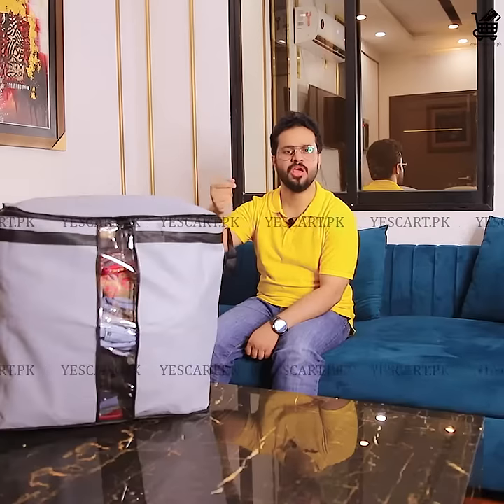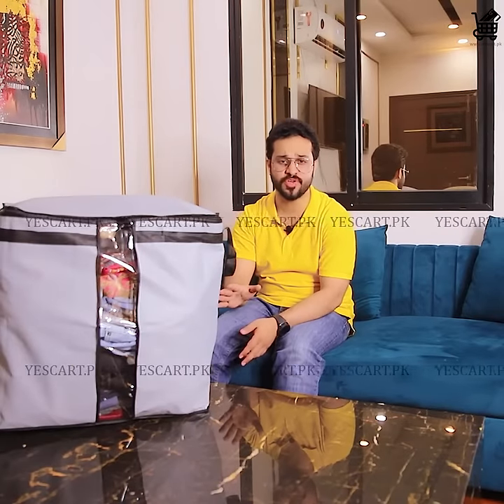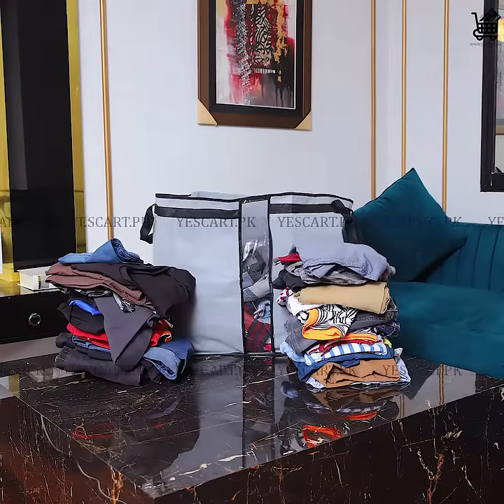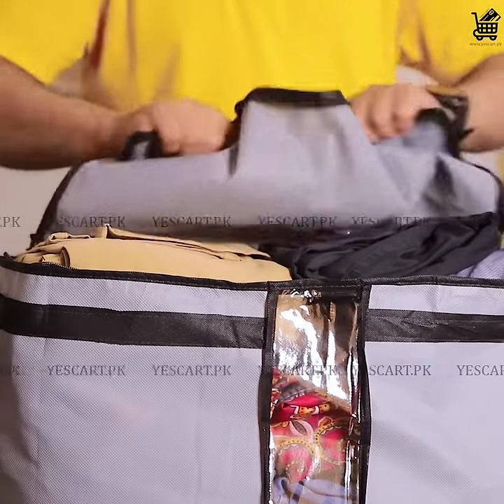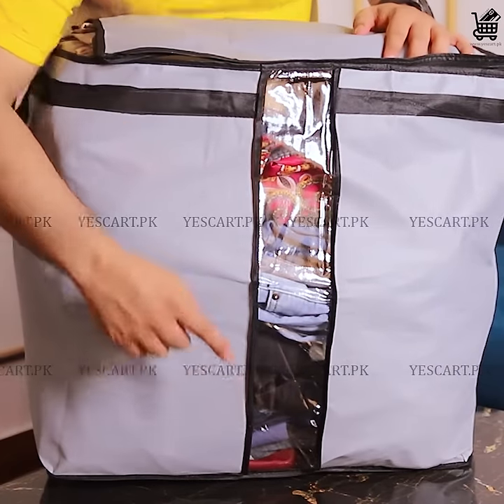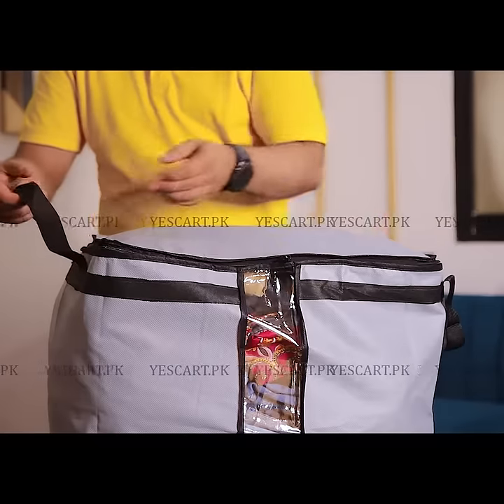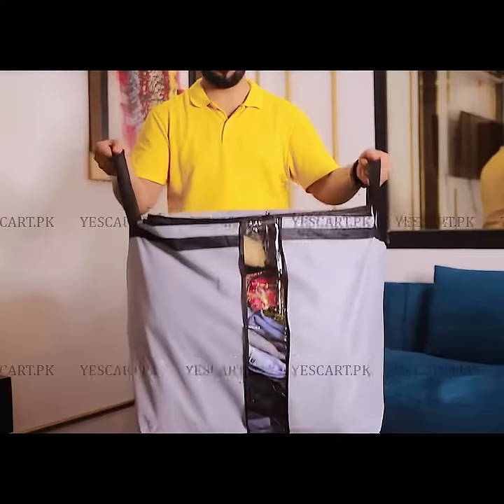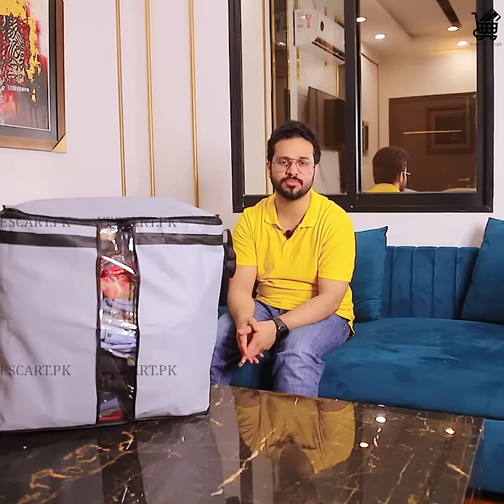Multipurpose Storage Bags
The versatile YesCart multipurpose storage bag is perfect for organizing your home, office, kitchen, wardrobe utilities or closets. Made of durable, high quality non-woven fabric, this bag helps to keep your belongings safe and secure. Transparent PVC is available on the front side so you can manage and sort out your stuff without any hassle. The space it has is ideal for storing larger items as well as number of smaller items too. The bag also features strong handles for easy carrying. If you simply want to declutter your space, then YesCart is the perfect solution.

Product Features:

Material: 110 GSM non-woven fabric.
12 mm PVC transparent window.
Double metal slider zip.
Large & strong handles of 1.5 inches width.
Storage Capacity: 20 to 25 kg.
Size:
Height: 20 inches
Width: 11.5 inches
Length: 20 inches
Washable
Durable
Economical
Available in 3 beautiful colors.